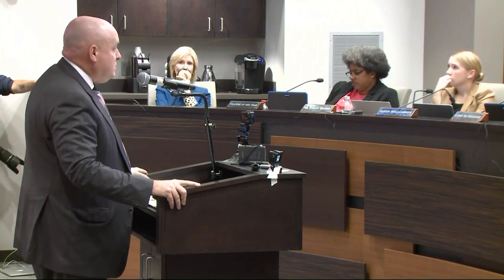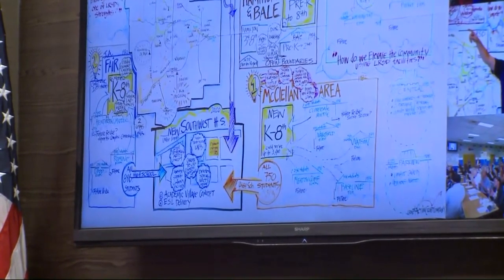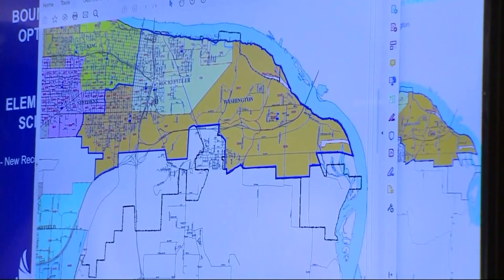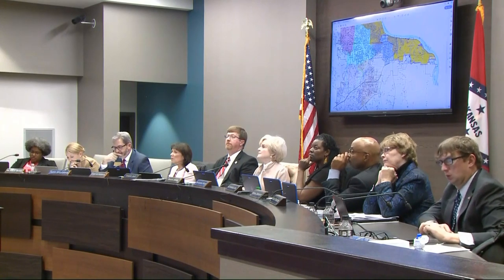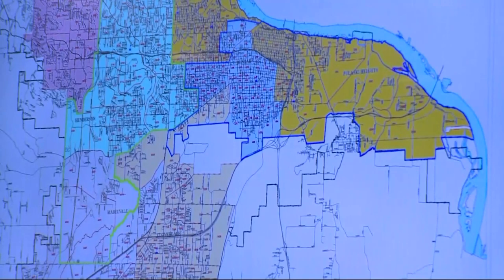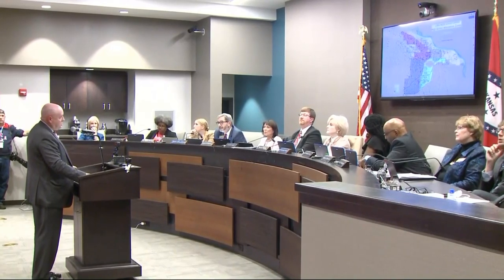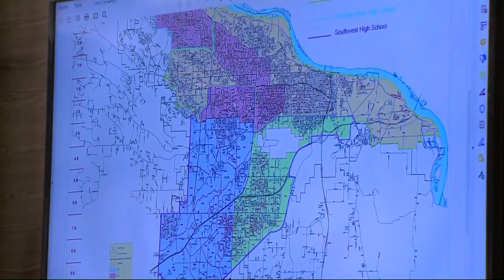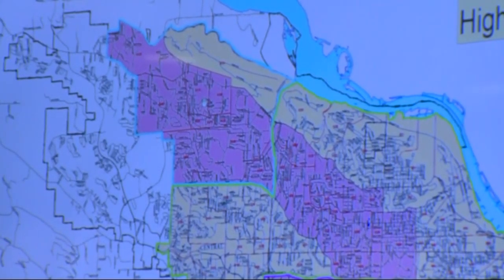Arkansas Department of Education addresses LRSD